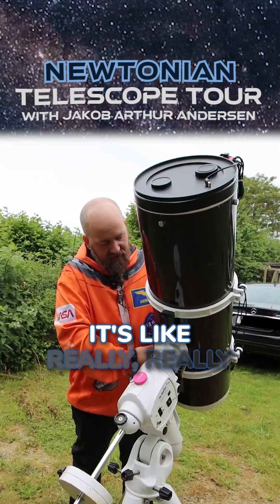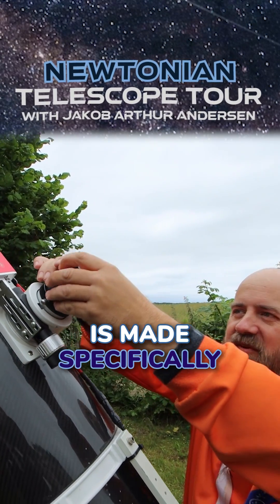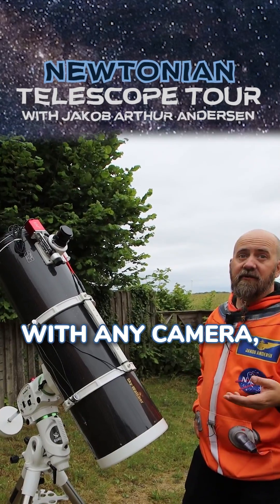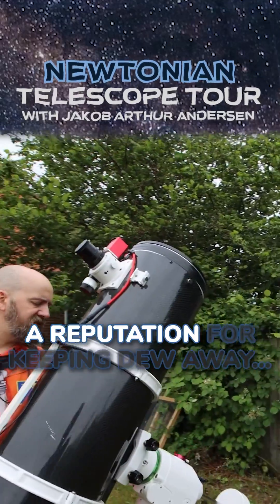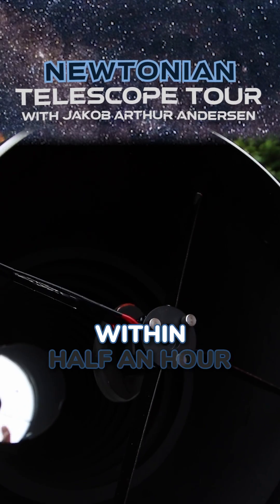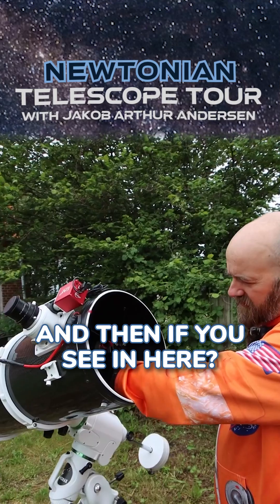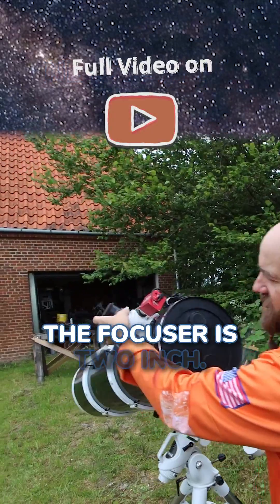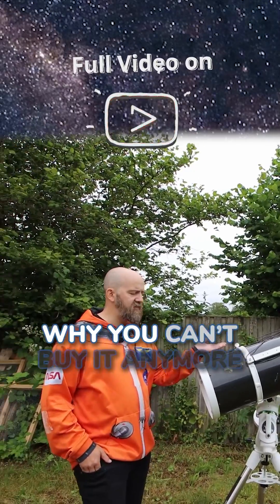10 inch Newtonian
Join me as I interview a top astrophotographer. Discover the gear and techniques he uses to capture stunning night sky images, including his telescope setup and advanced processing tips. Learn how he photographs galaxies, nebulae, and star clusters. This video offers valuable insights, tips for deep sky imaging, and inspiration for both experienced and beginner astrophotographers.